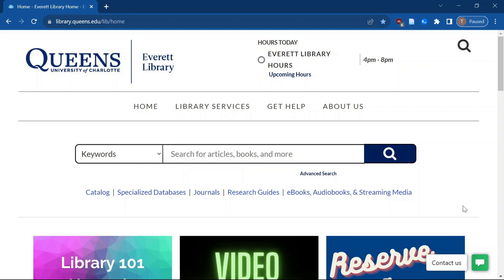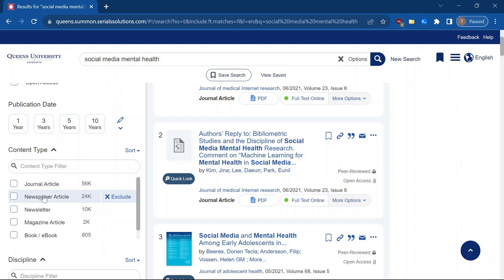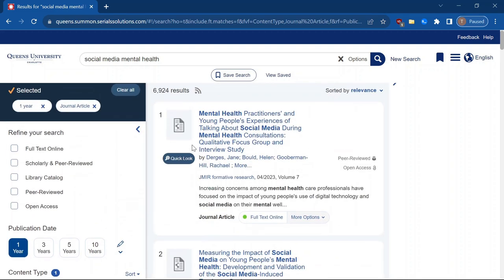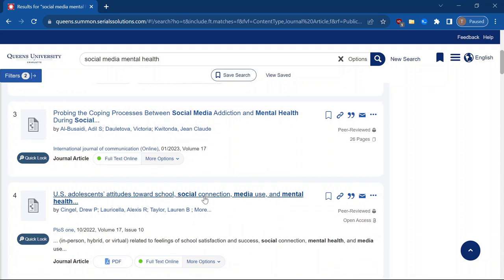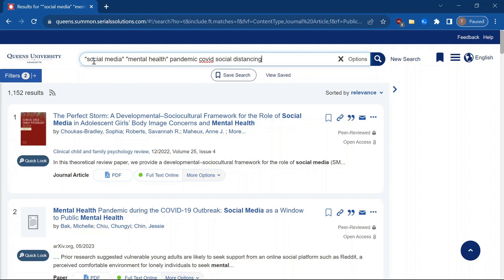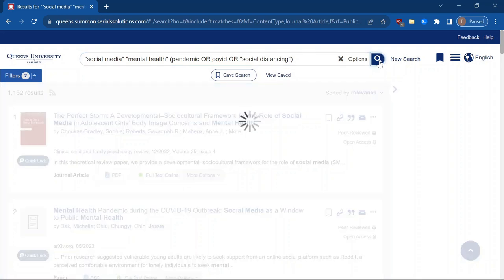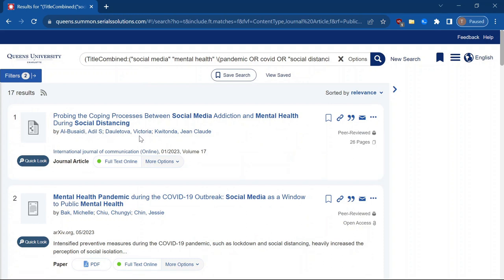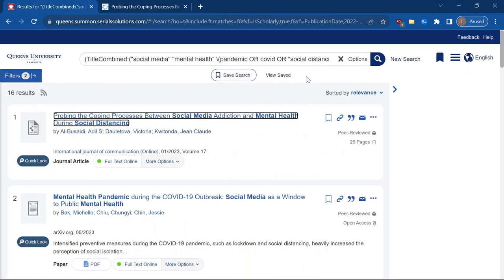Everett Library Website Searching - Psychology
This video shows psychology students how to create and refine searches from the Everett Library Website.